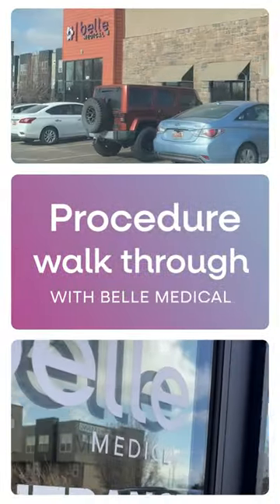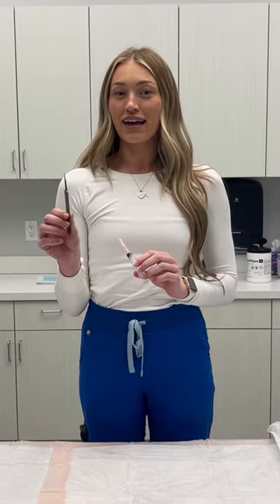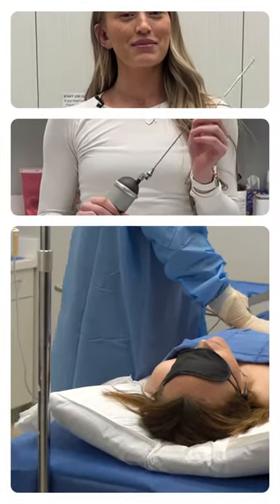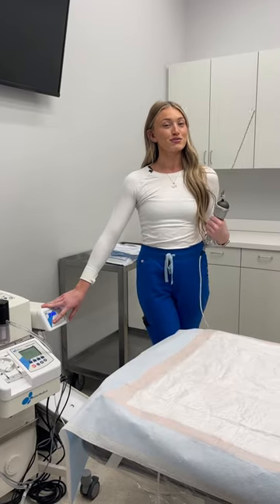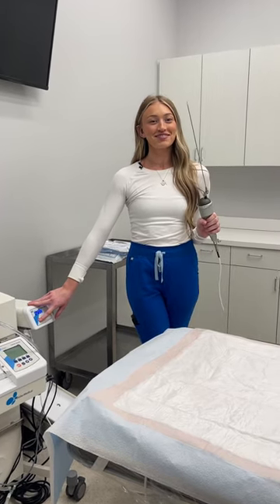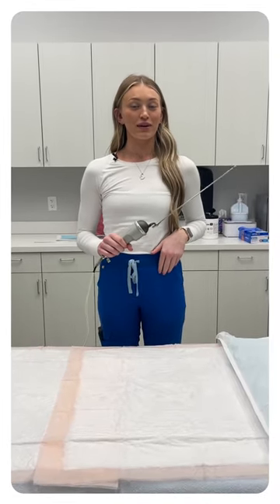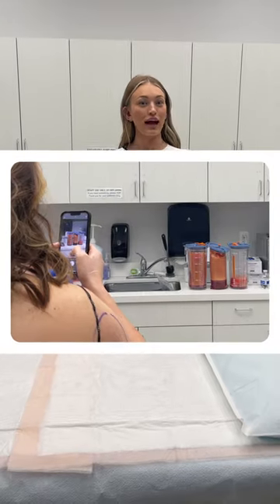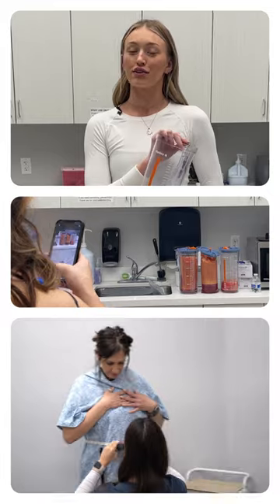Belle Medical BelleSculpt Procedure Walk Through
Ever wondered what a Belle procedure is like? Watch us explain!